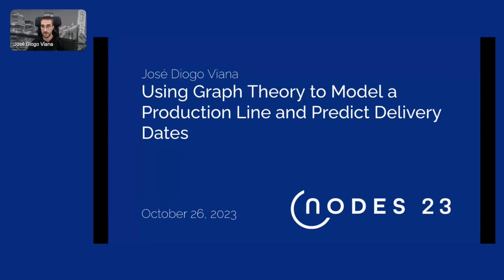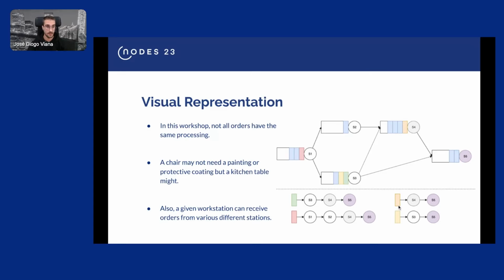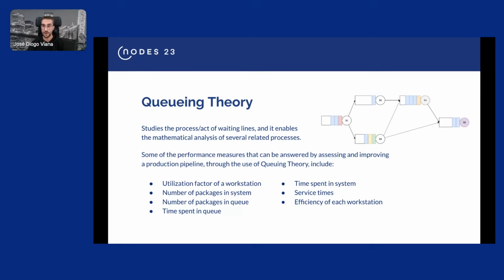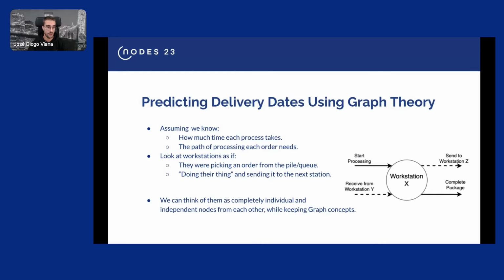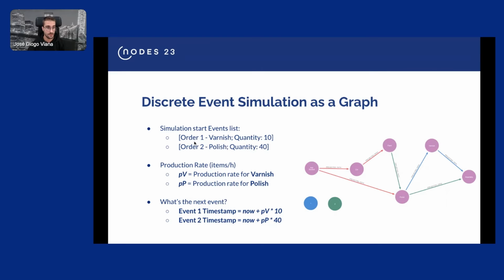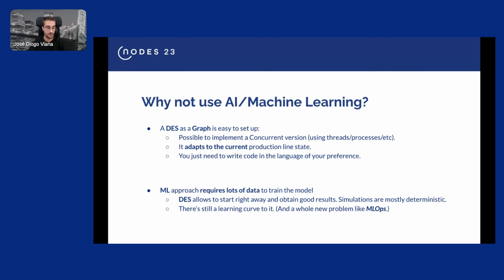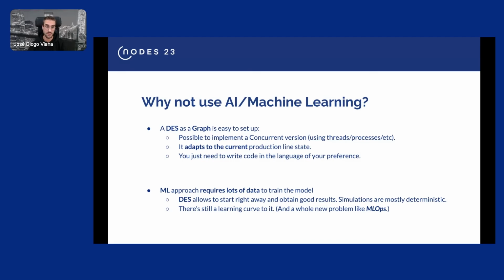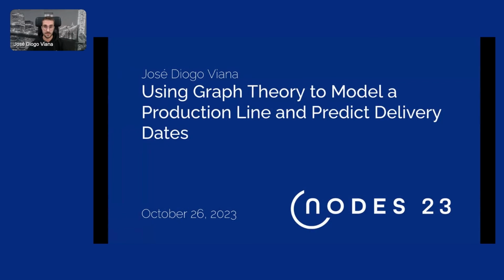NODES 2023 - Using Graph Theory to Model a Production Line and Predict Delivery Dates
Almost everything in our day-to-day lives can be modeled as a graph, including production factories that have yet to move to technological and digitized manufacturing.
This delayed change can be due to a lack of investment or because production methods don't adjust well to automated processes. In the first part of this session, José will dive into modeling a diverse and highly human-dependent production line using graph theory and Neo4j to visualize it. This will allow us to identify bottlenecks and patterns in our modeled production line. In the second part, you'll see how to use graph theory and Discrete Event Simulations (DES) to predict the delivery dates for orders and packages. The final goal is to contrast the DES approach with more conventional mechanisms for predictions like machine learning and why it is a valid solution for factories with low technological advances.